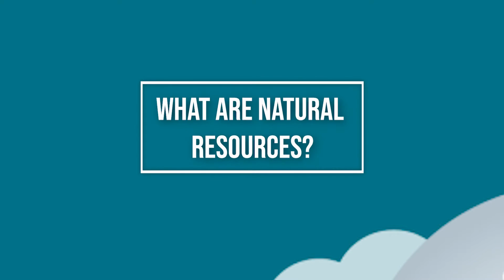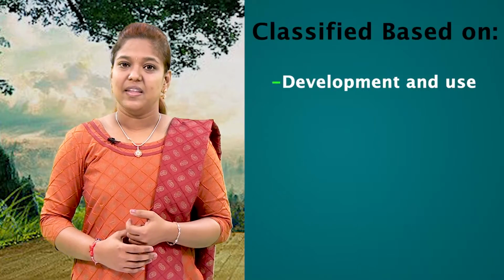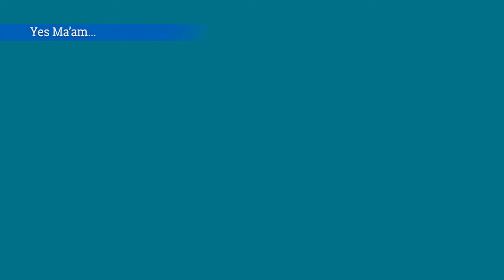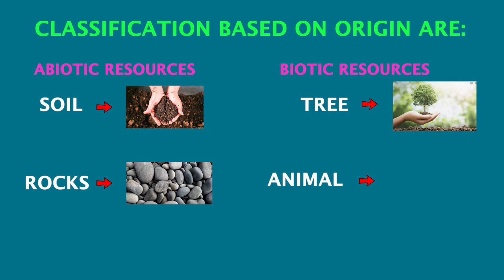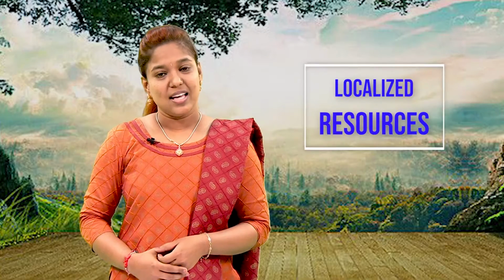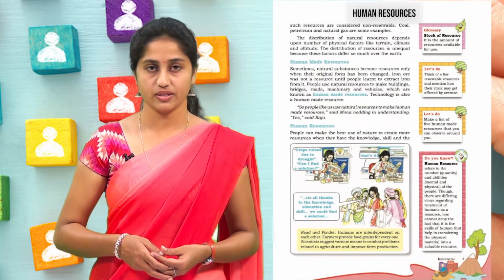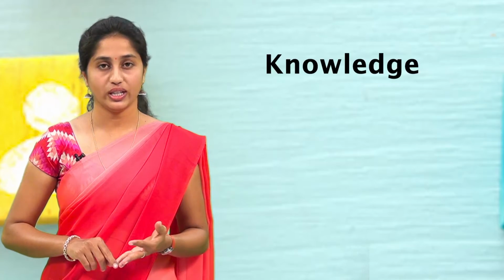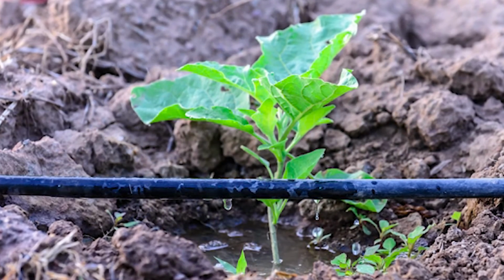Class VIII Geography Chapter 1 Types of Resources